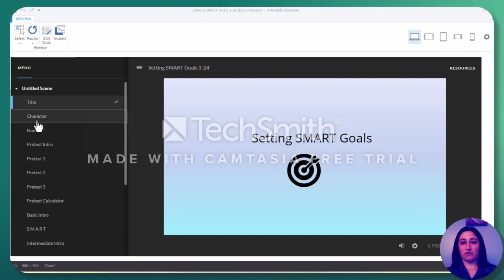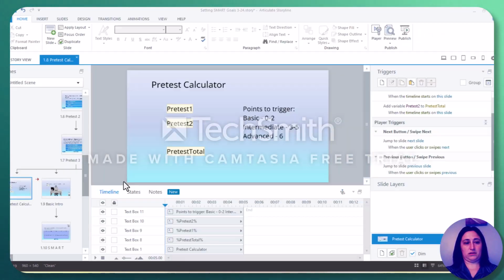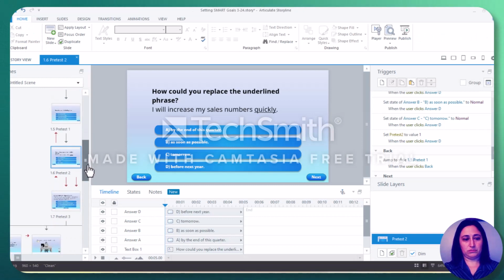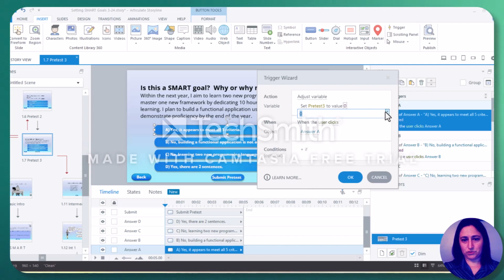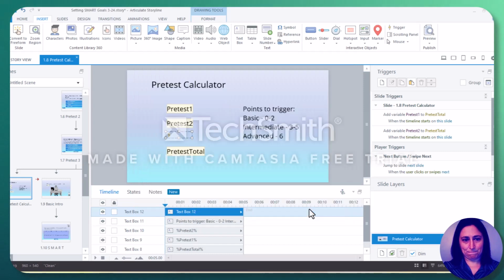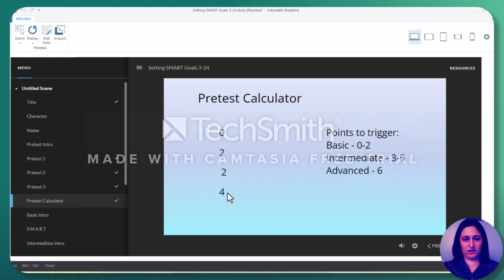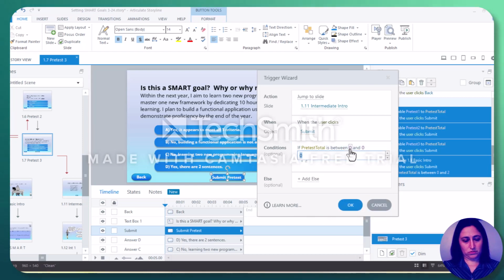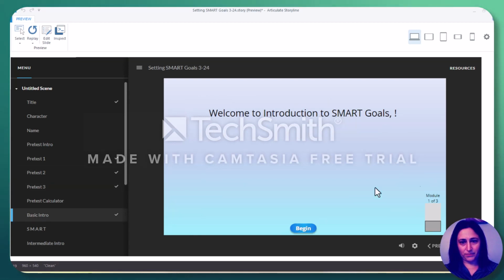Meeting Learners Where They Are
A video made with Camtasia about using variables to differentiate an Articulate Storyline course
00:00 Marker 1